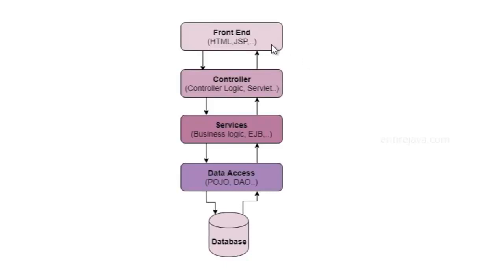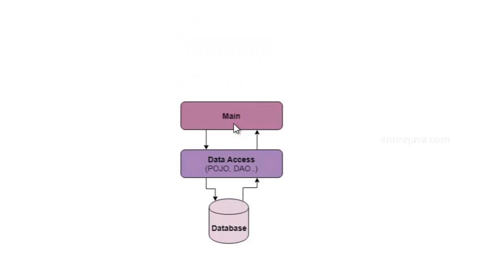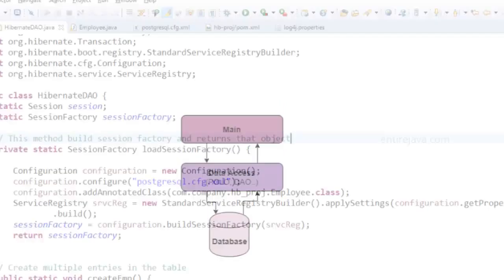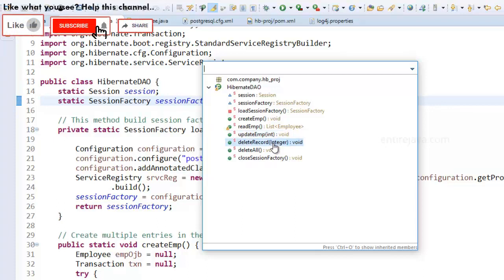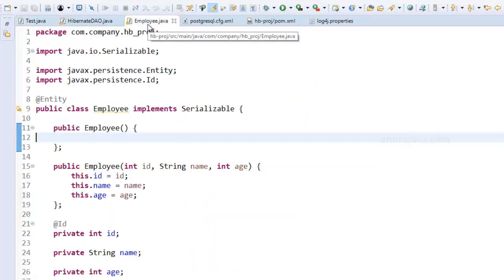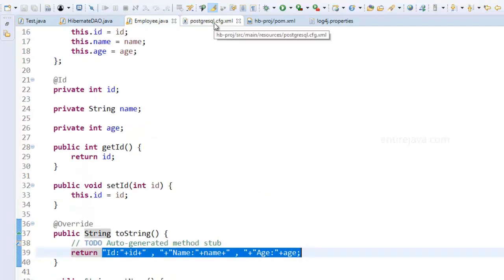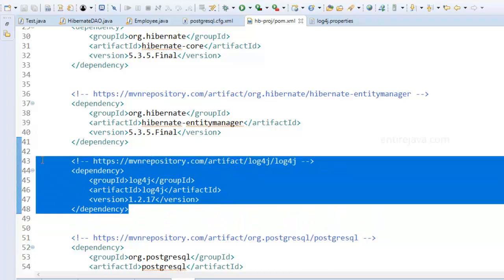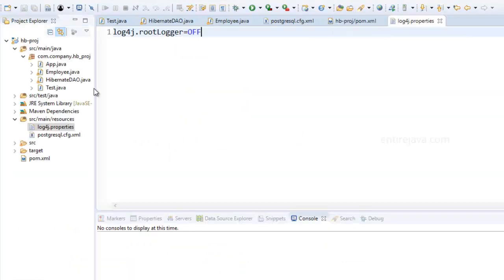Hibernate CRUD Application Part 1/2 - Easy Explanation!! [entirejava.com]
Hibernate is the most popular ORM framework for enterprise Java applications. In this video we will learn about how hibernate works and how we can perform basic Database operations using hibernate.
GET LIFETIME ACCESS TO THIS COURSE
* GET CERTIFIED
* DOWNLOAD EXAMPLES/NOTES
* INTERVIEW QUESTIONS
* NO ADS/PROMPTS

* 30 DAY REFUND POLICY (Full Refund, if not satisfied!)